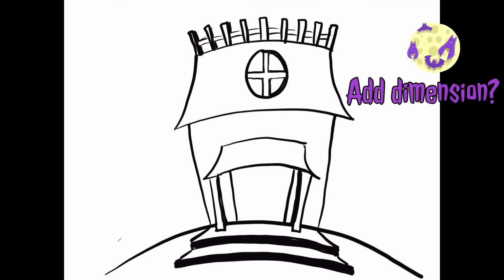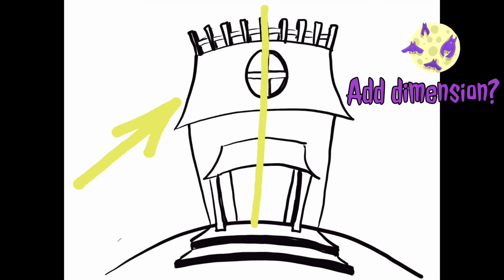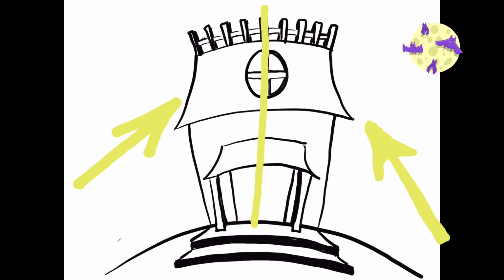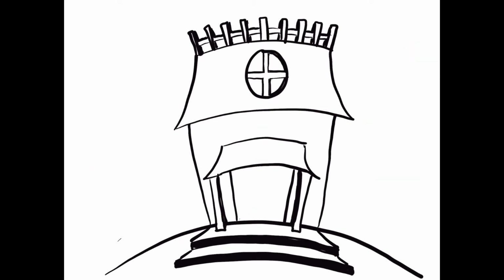How to draw the cutest cartoon Haunted House -🎨Tupperberry Art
This Halloween learn how to draw a scary haunted house. This step by step drawing tutorial is great for kids 5 years and up. It’s full of prompts and graphics that will not only make it easy to follow, but will captivate any little artist audience!

As you learn to draw, you will see that everything is broken down into basic shapes. We will begin all our drawings that way to make it easy! This house from the roof to the doors to the awning are all built of rectangles and trapezoids. Once we add a few more basic shapes, curves and lines we’ll finish with a fun haunted house that is perfect for any spooky drawing. Enjoy the lesson at the end on good coloring by applying shading! Try and use more than one color to create fun shading and smooth pictures! Have fun and be creative with the background adding your own ideas and colors!

Remember, the most crucial aspect is to cultivate creativity and broaden your perspective by practicing regularly!

 FOLLOW Tupperberry Art to get updated info on new videos, past and current art projects, inspiring creativity quotes and whatever other crazy content I come up with! 📹 🖌

👩🏼‍🎨  ABOUT ME:
Hi there, my name is Mrs. Kimberly, and while I adore art, my heart truly lies in the realm of creativity. This beautiful process involves conjuring up fresh, unique concepts that hold genuine worth. Without it, our world would be stagnant, unable to evolve or progress. Thanks to groundbreaking developments in neuroscience, we now know that engaging in creative pursuits, such as the arts, can enhance synaptic activity in the brain, much like academic exercises. Essentially, flexing your creative muscles is akin to giving your brain a workout. In fact, research has shown that regularly practicing creativity can strengthen your cognitive capacity. So, I encourage you not to view art as solely a means to becoming a visual artist, but rather, as a powerful tool for transforming your thought patterns and generating groundbreaking ideas with real-world significance.